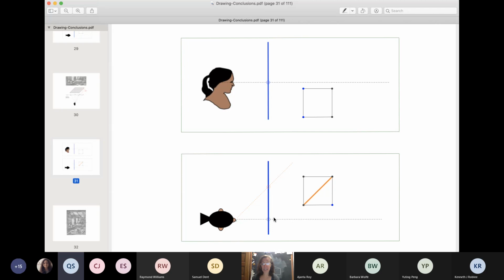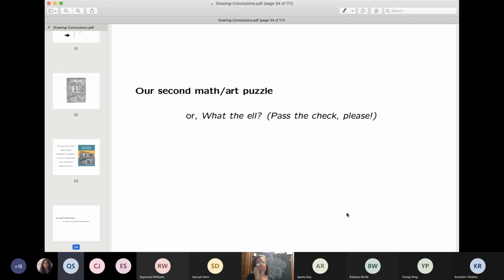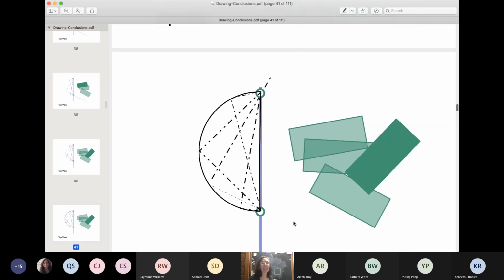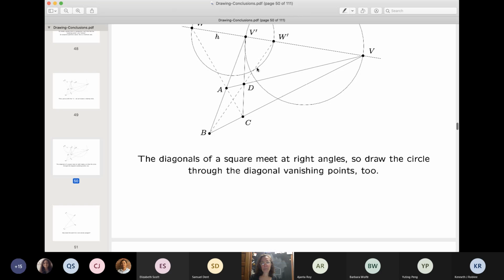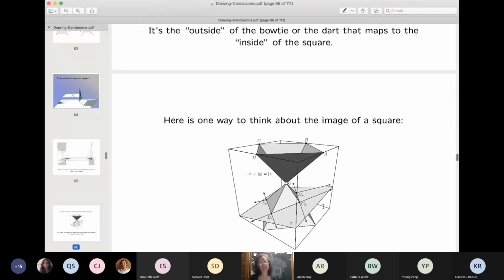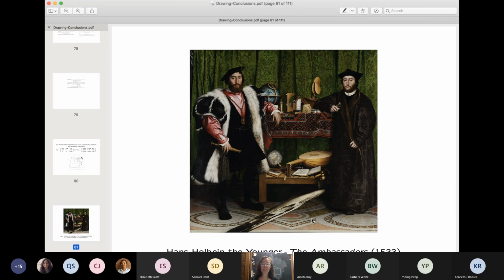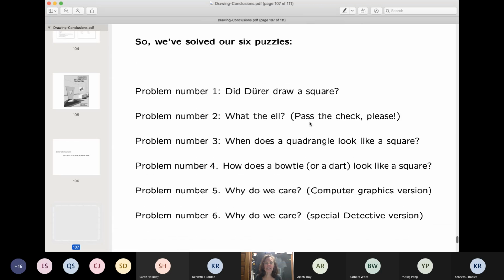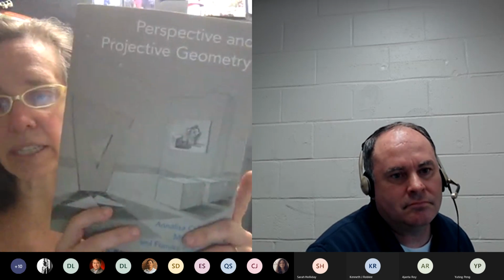TROY MathFest 2021 Dr Crannell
This is the last half of one of our invited talks for our 2021 TROY MathFest by Dr. Annalisa Crannell.